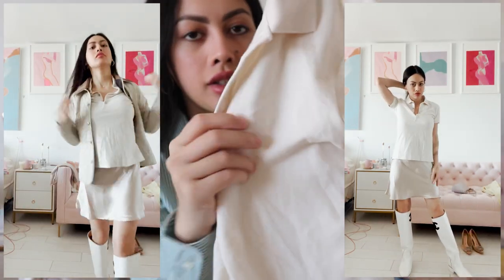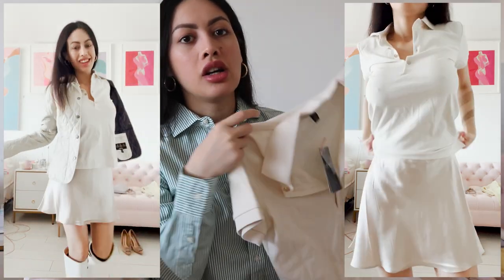Ralph Lauren Polo Haul | American Old Money Preppy Luxury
OUTFIT 3
Orange slim fit polo sold out -- Here is a carnation pink one!